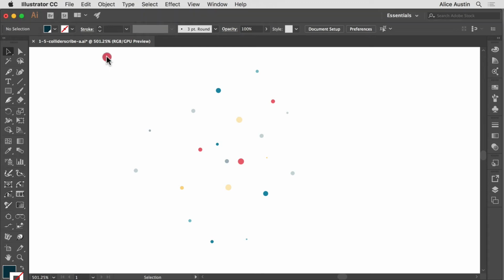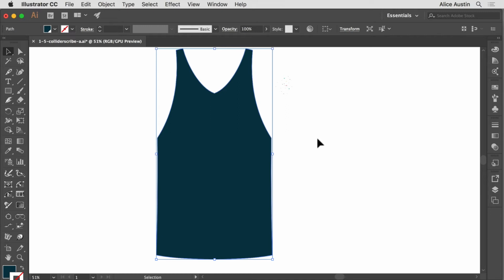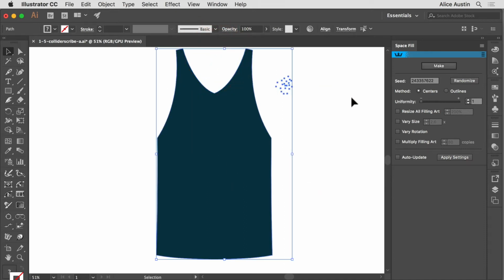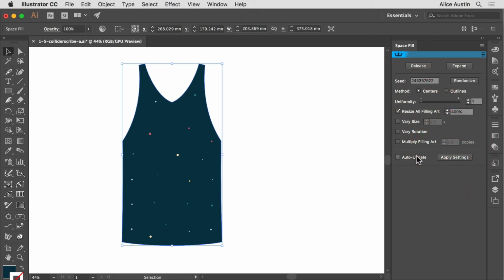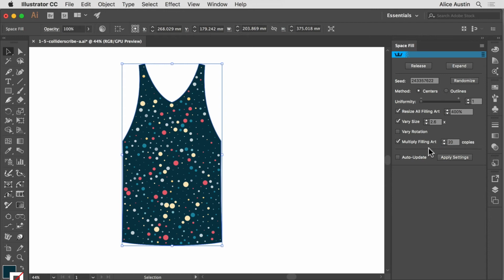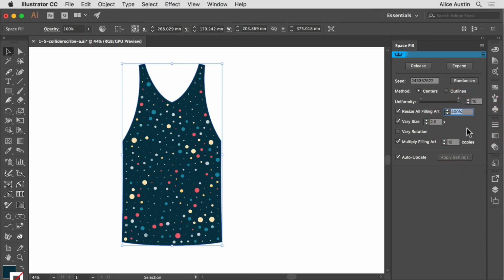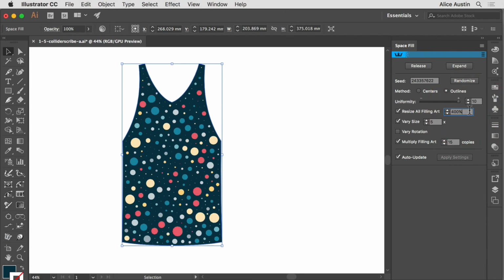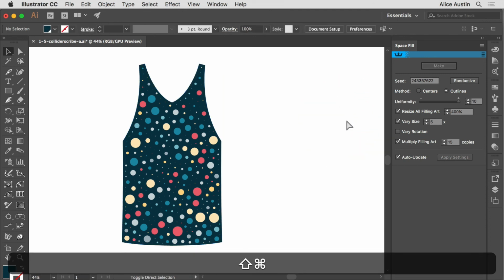Editable Scatter Effect for Fashion Design in Illustrator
We are leading innovative experts in designing imaginative tools for vector designers that significantly save time, boost creativity and achieve refined results. We lead the way with cutting-edge design software — we bring back the fun to drawing whilst making it far easier to meet tight deadlines and make on the fly changes. Astute Graphics is driven by its employees who demonstrate a passion for continuously enhancing your design workflow. We invest time in finding out what you really need and with our wealth of creativity and resourcefulness we are able to bring out a steady stream of releases each year.

Well established with an enviable reputation in our field, this has led to strong alliances with key partners such as Adobe, Wacom, authors and high profile designers. We have deep values and ethics to conduct our business responsibly and fairly both with our valued clients and suppliers. These values transcend into our every day dealings whereby we ensure speedy responses to customer queries and prompt payment to suppliers.